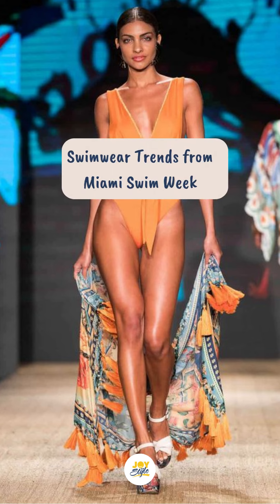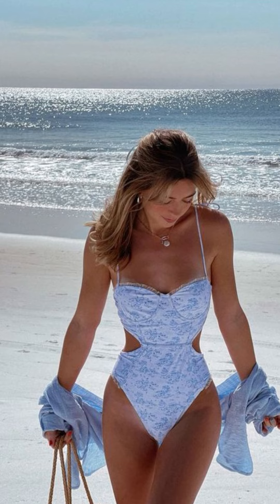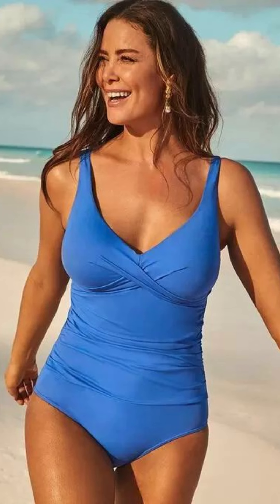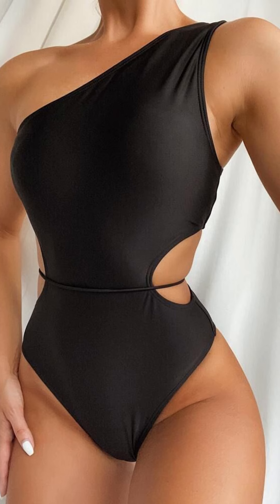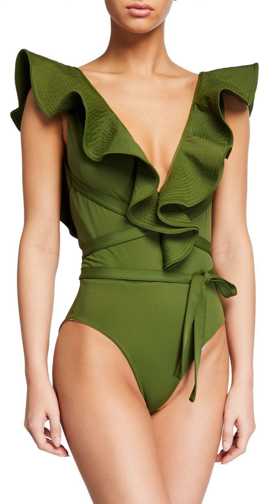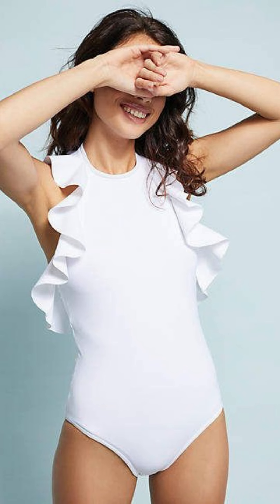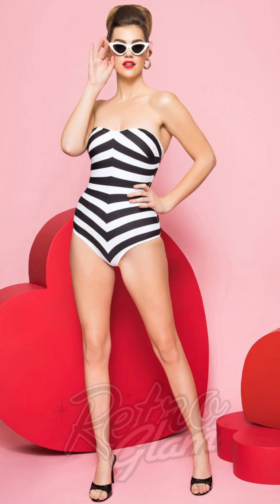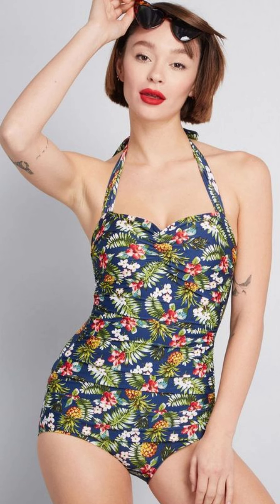Top Swimsuit and Swimwear Trends: Highlights from Miami Swim Week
Welcome to "Joy & Style", your ultimate destination for style tips, style tips, and the latest trends. Our mission is to empower women through fashion, helping you find and confidently express your unique style. We offer style tutorials, trend alerts, fashion hacks, and shopping tips to keep you ahead of the curve.

In addition to our daily videos, we also offer individual and monthly membership. With this, you will find personalized style tips, curated outfit ideas and expert shopping advice to suit your interests and lifestyle.

Join us on this fashion journey and let’s become beautiful, confident and empowered women. We’ll do the runway together every day!